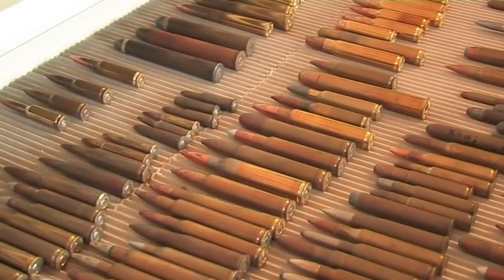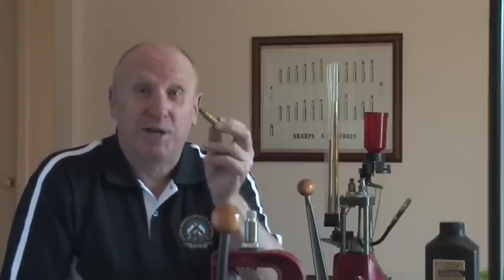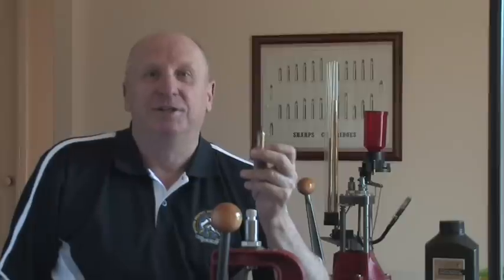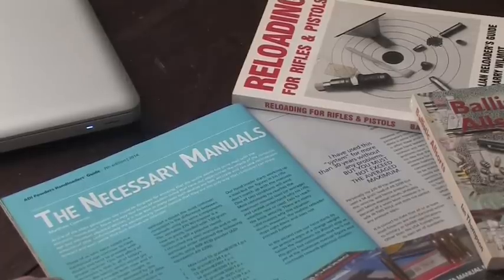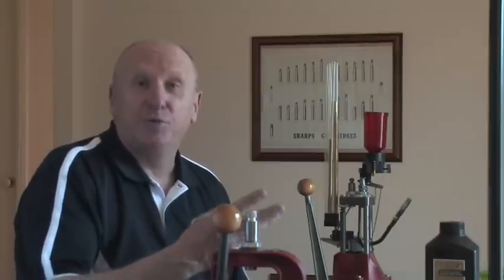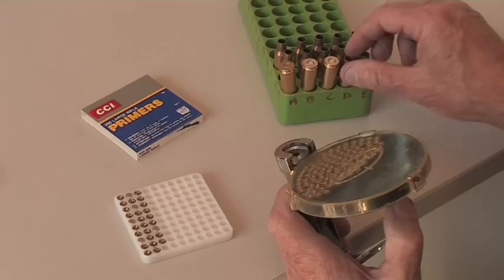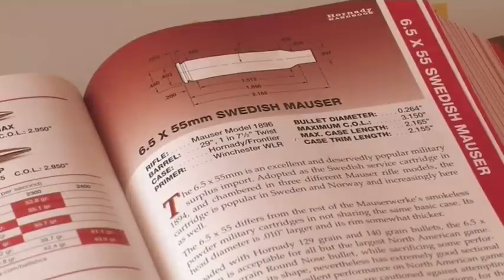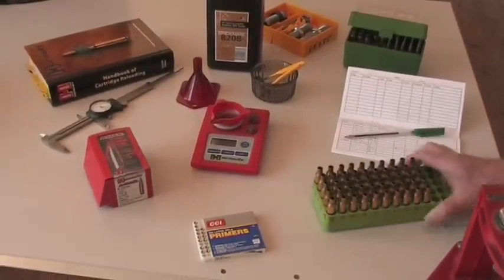Reloading your own rifle ammunition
Reloading is a safe, enjoyable and economical way of providing accurate ammunition customised for your hunting or target shooting rifle. Learn the basics of reloading your own rifle ammo, from the components and tools used, to the processes involved and benefits gained.